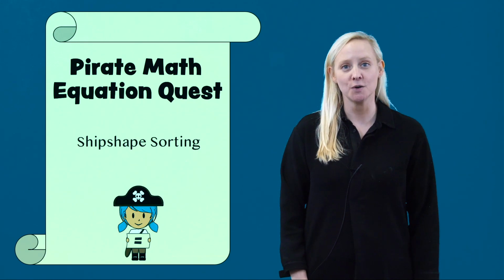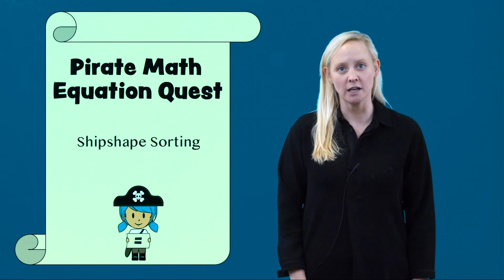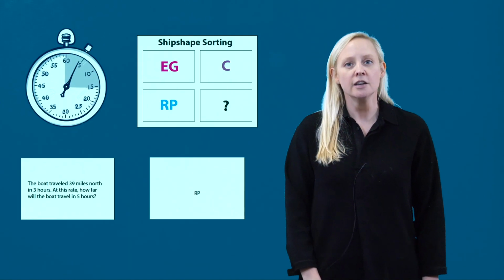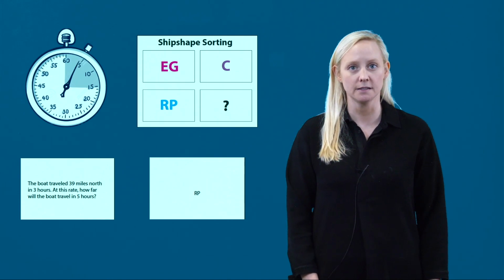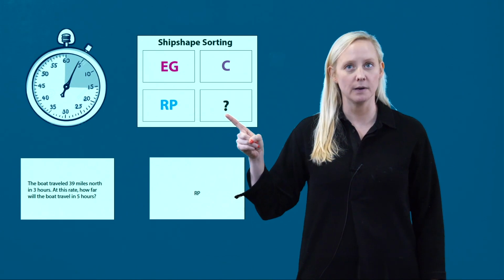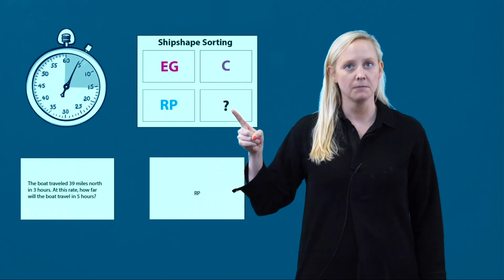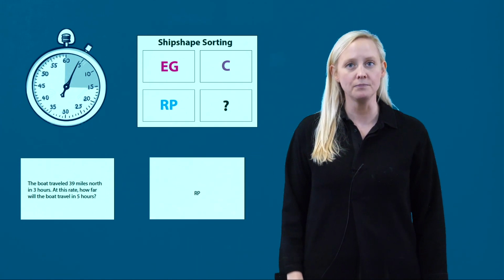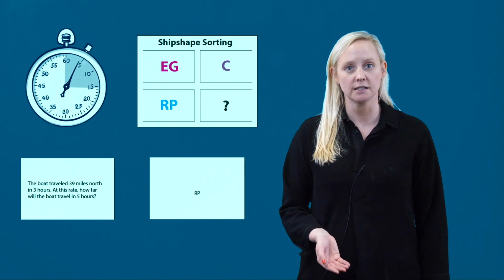Advanced Multiplicative Word Problem Intervention - Shipshape Sorting